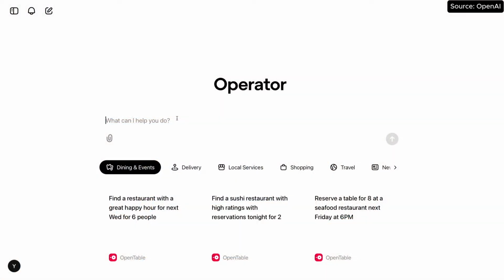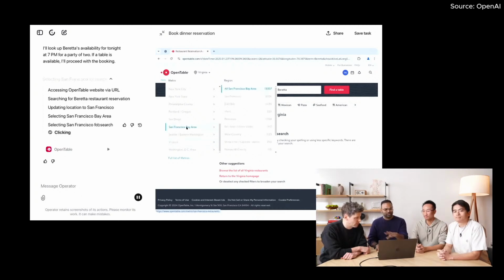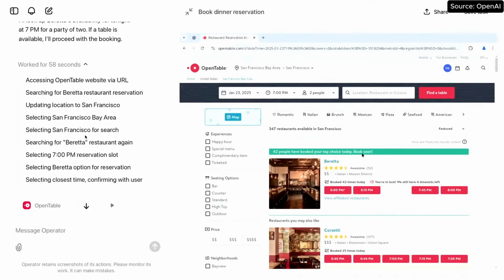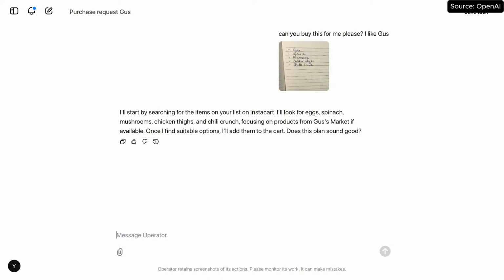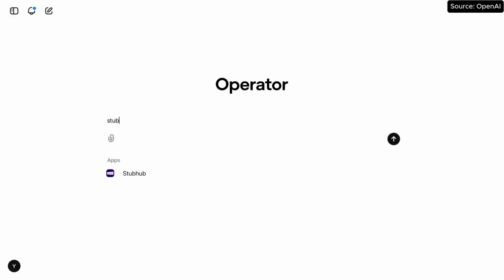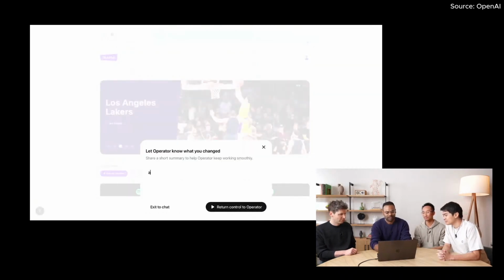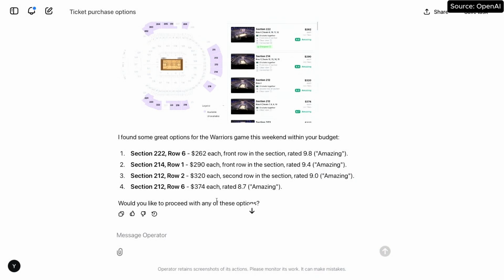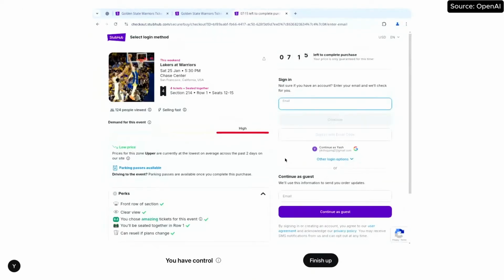🚀OpenAI's AI Agent 'Operator' Launched | See It in Action💻🤯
This keynote introduces OpenAI's Operator, an AI system that utilizes a web browser in the cloud to accomplish tasks. The video demonstrates Operator's ability to perform various tasks such as booking reservations, ordering groceries, and more by automating interactions with websites. It emphasizes the privacy of the sessions, safety mechanisms for harmful tasks, and the rollout plan for Pro users in the US, with future plans for expansion and API integration.

📌 Chapters:
0:00 Introduction
0:10 Launching the Operator System
0:23 Operator for Pro Users in the US
0:37 Demonstrating OpenTable Reservations
1:12 AI Using a Remote Browser
2:01 Grocery Shopping with Instacart
3:24 Exploring Other Supported Platforms
4:46 Privacy and Security Features
5:43 Closing and API Updates